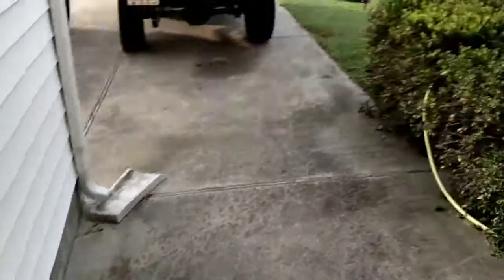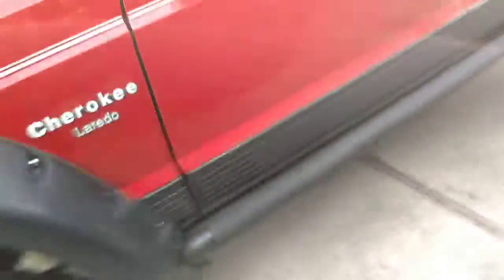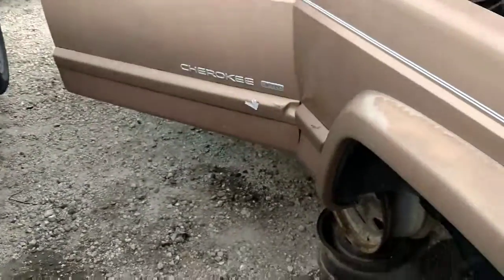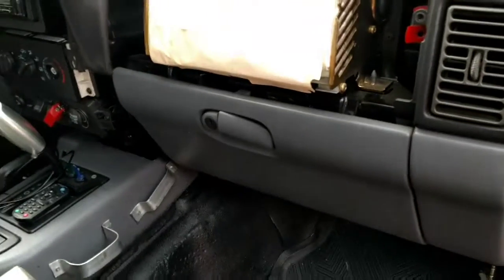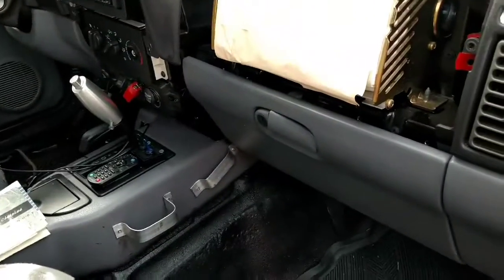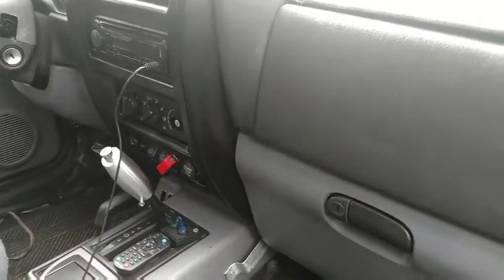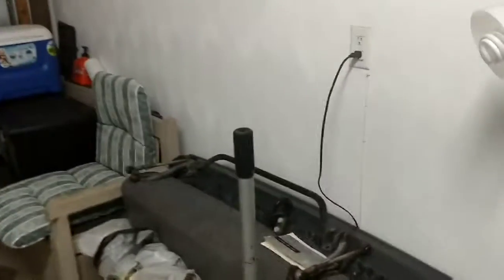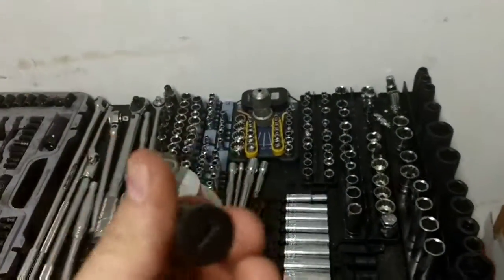Day off went for a drive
On my day off I like to go to yards we have 2 near me that will let you pull your own part and you never know what you are gonna find and I use row52 lets me know when a vehicle that might have a part that I want first goes out gonna disc brake my rear for my 98 waiting on one that's not to rough to appear need a 94 to 98 zj or I might just buy the kit